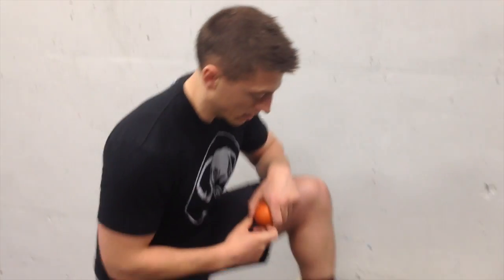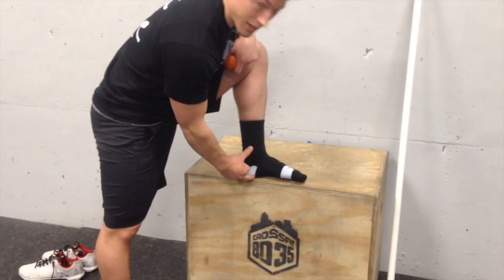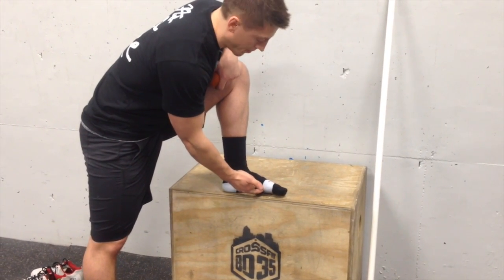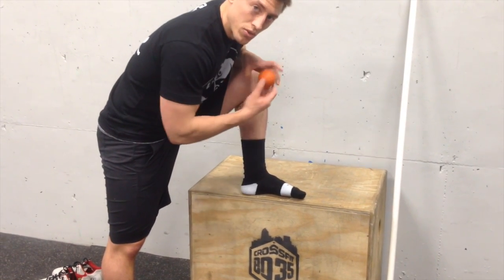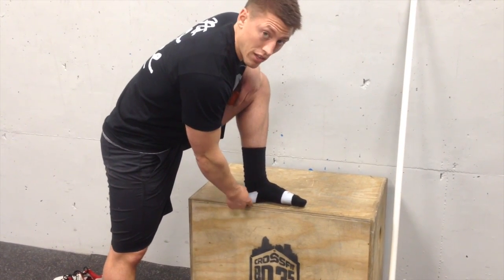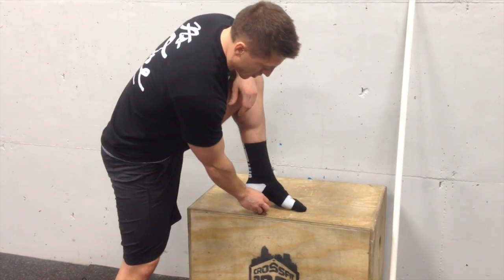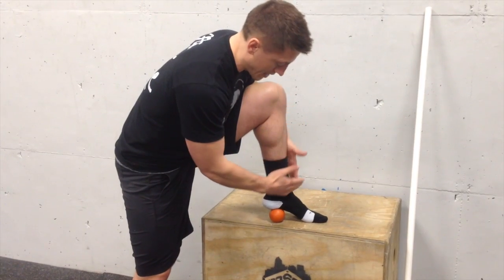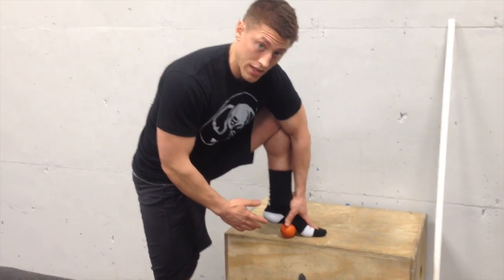Movement Monday - Plantar Fasciitis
Dr. Brooks with DSM Spine+Sport reviews an at-home practice for plantar fasciosis.